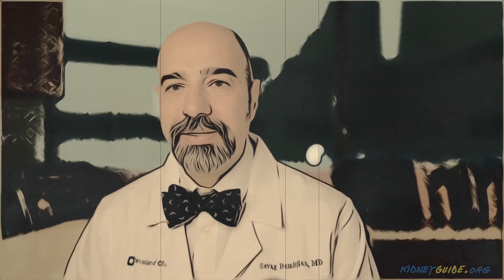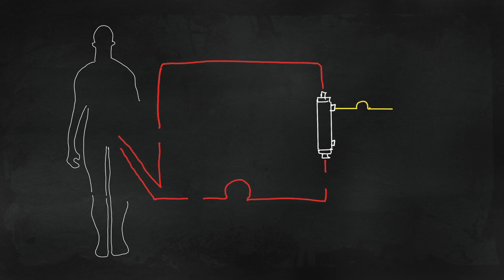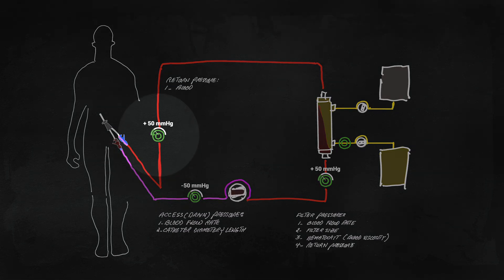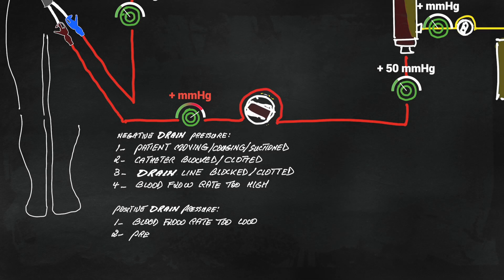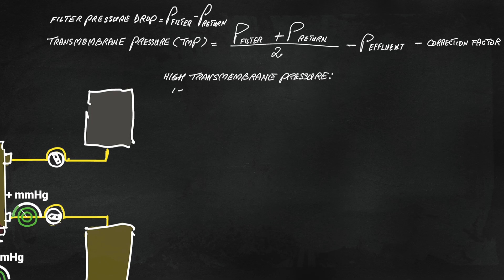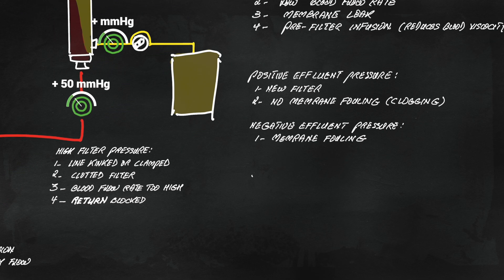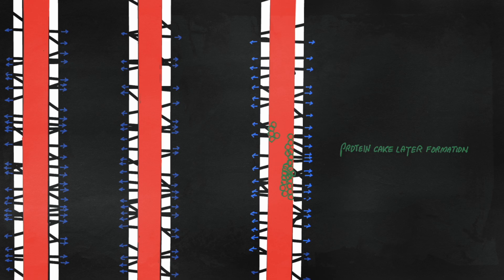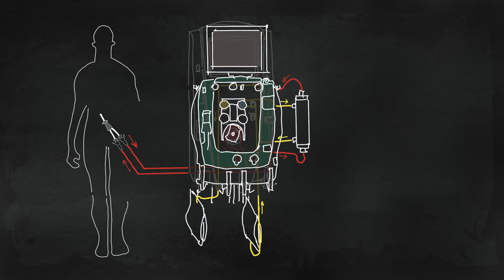continuous dialysis circuit hemodynamics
Dr Sevag Demirjian, director of critical care nephrology at Cleveland Clinic, describes the pressure monitors, and circuit dynamics of continuous dialysis. The review will help trouble shoot and differentiate access issues, vs. filter clotting or clogging.